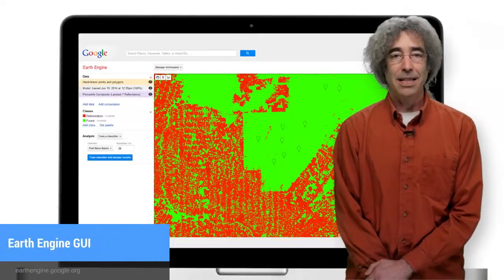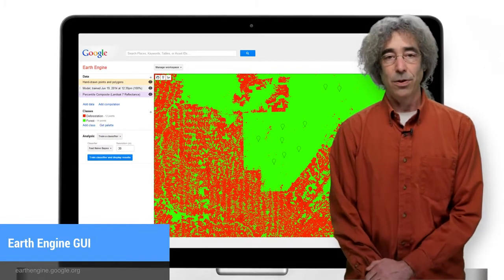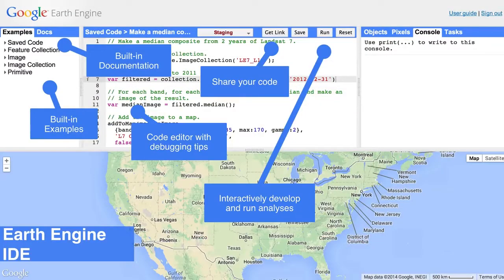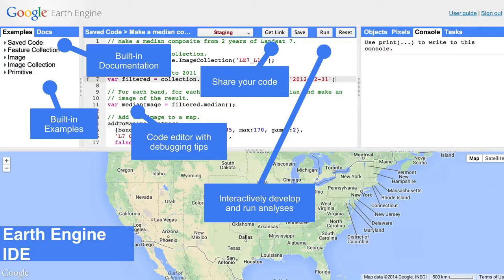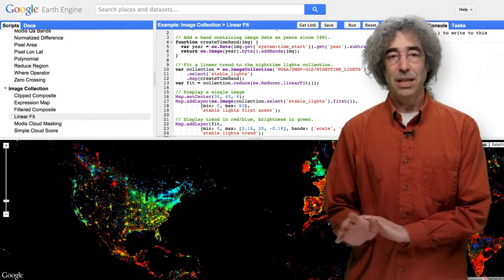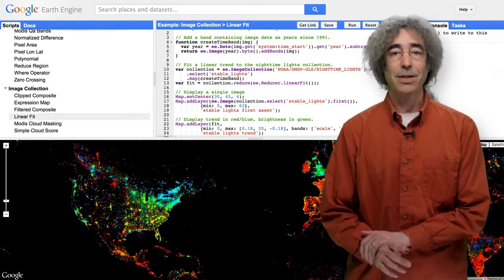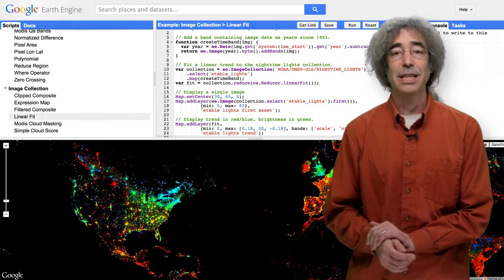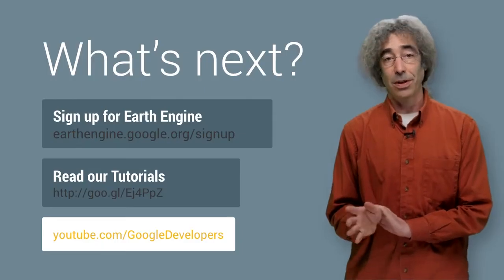Introduction & Analysis Planetary with Google Earth Engine